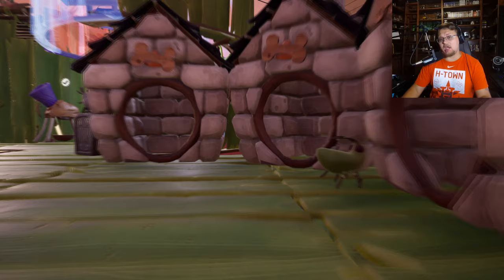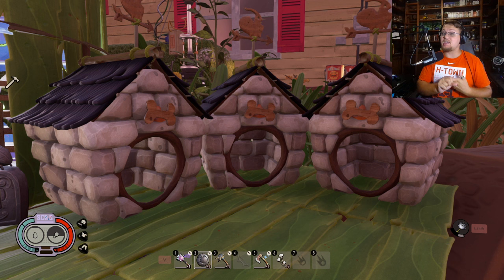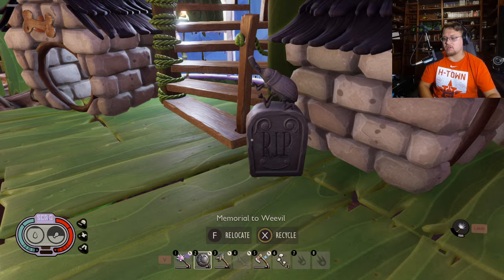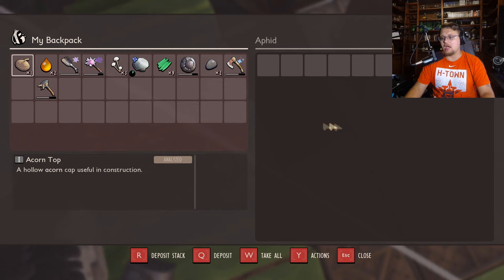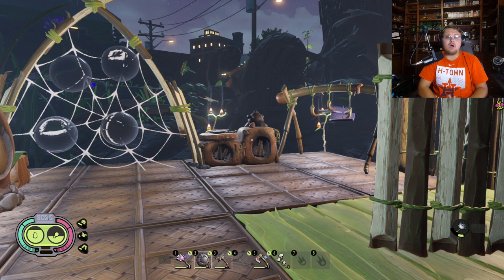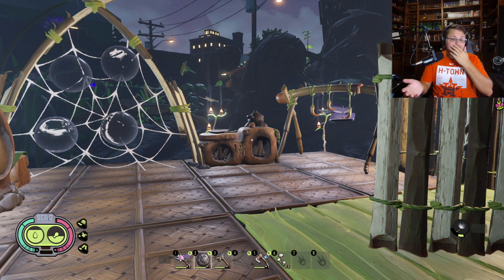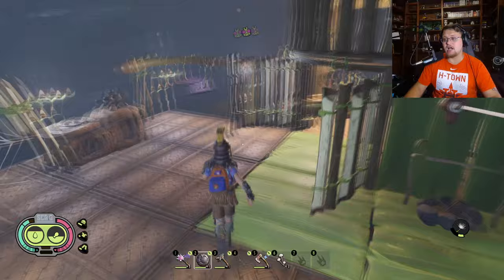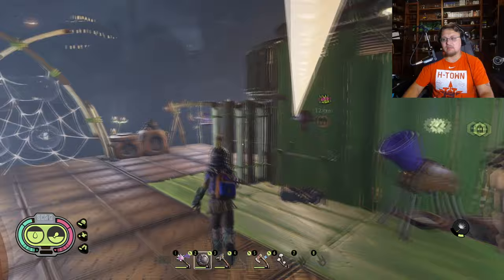All the Changes to Pets and How to Get pets in Grounded ( Updated )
That Makes 3 pets and 1 Summonable spiderling